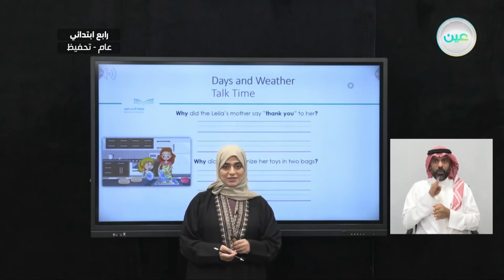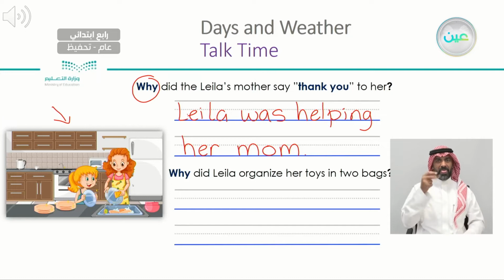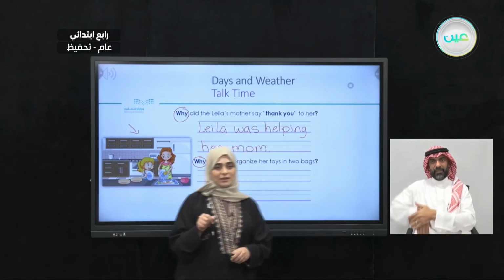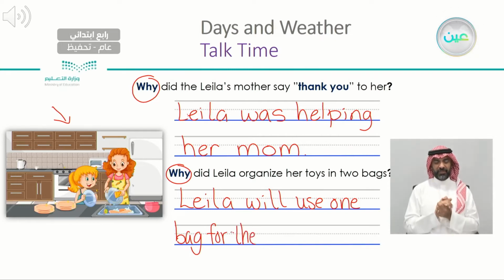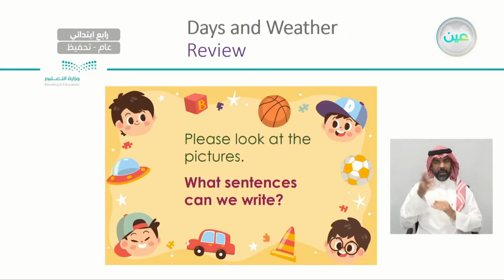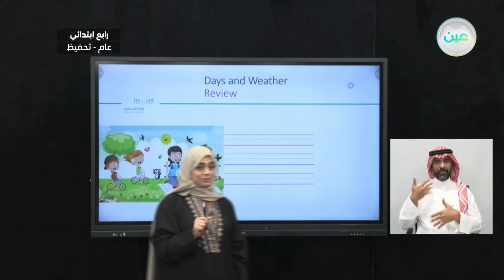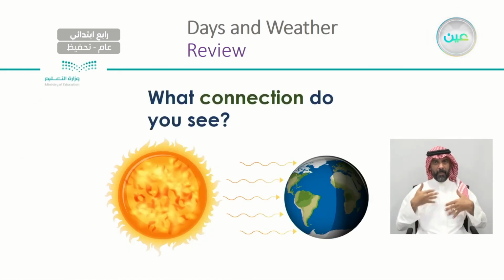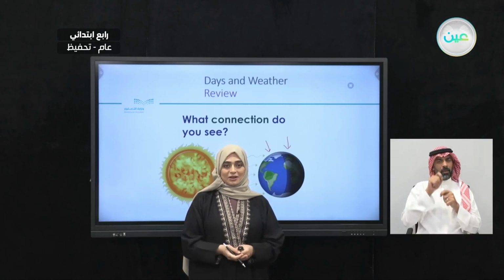Unit: Days and Weather — Lesson: Review - اللغة الإنجليزية - رابع ابتدائي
الحصة السابعة - الأثنين - الأسبوع بعد الخامس - رابع ابتدائي02